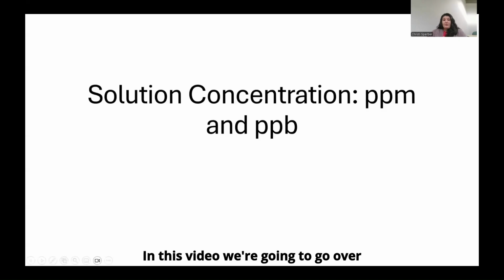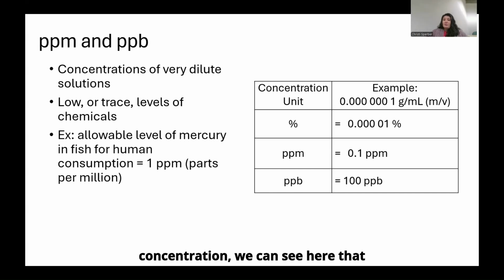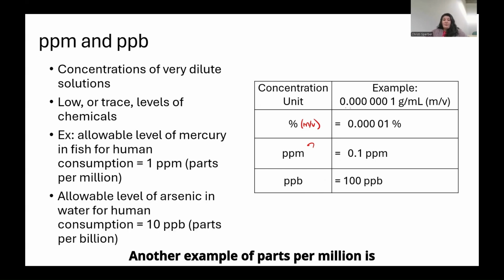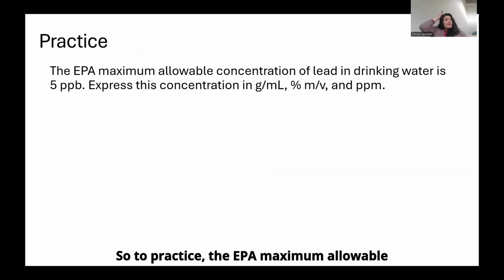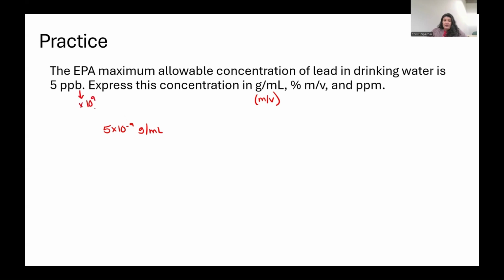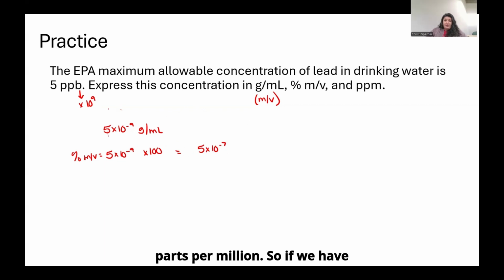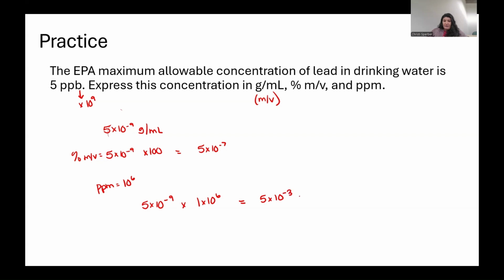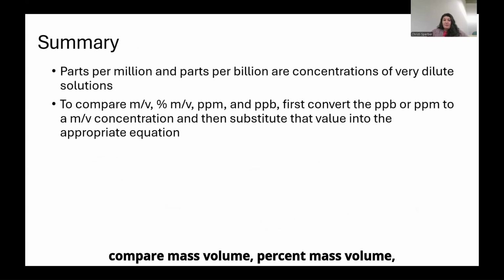Ch. 8: Solution Concentration ppm and ppb